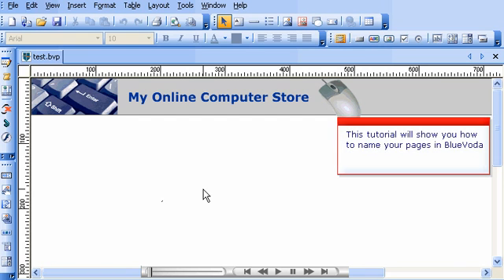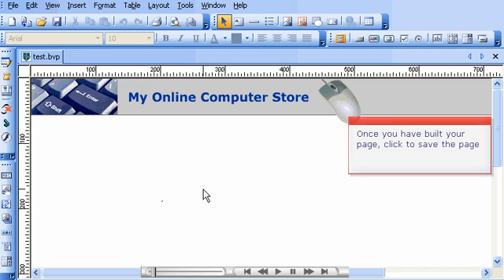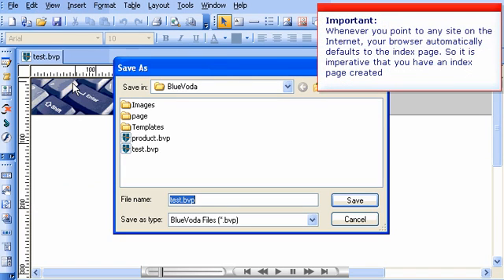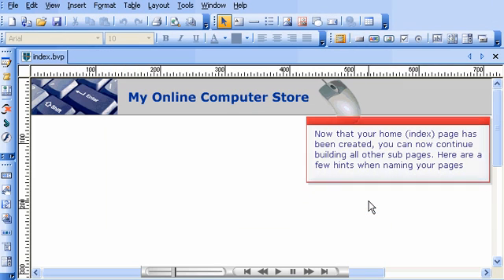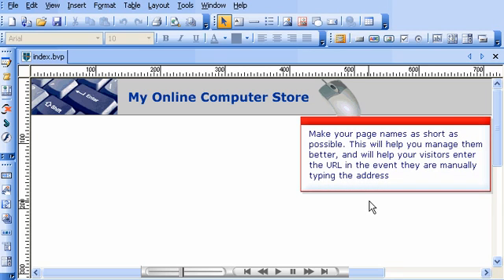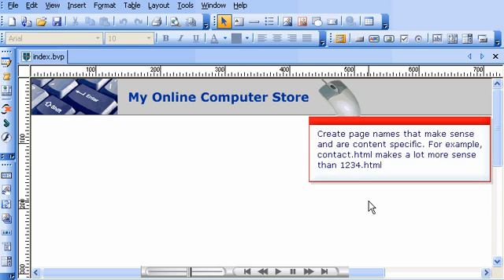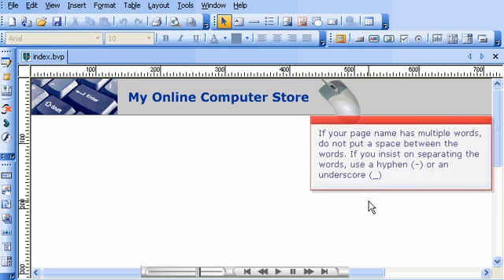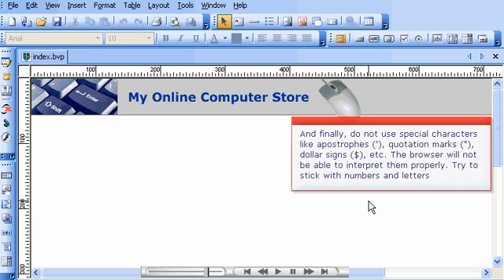How to name your BlueVoda web pages with Bluevoda website builder from VodaHost web hosting